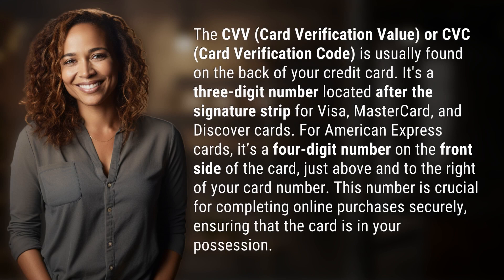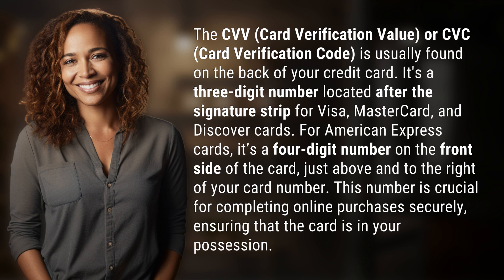How to find the CVV/CVC on your credit card?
Unlocking Online Security: Finding Your CVV/CVC on Your Credit Card 👉 CVV/CVC Locator 👉 Discover the simple steps to locate the CVV or CVC on your credit card, essential for secure online purchases. Keep your card and personal information safe with this handy guide.

Laura S. Harris (2024, April 27.) How to find the CVV/CVC on your credit card?
    🌐 AskAbout.video